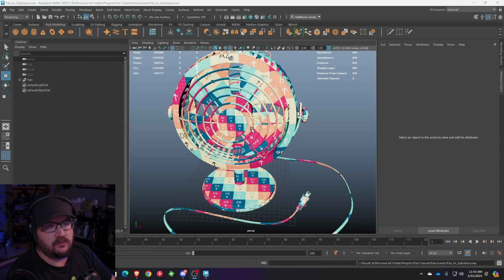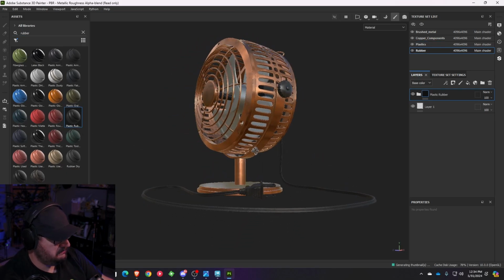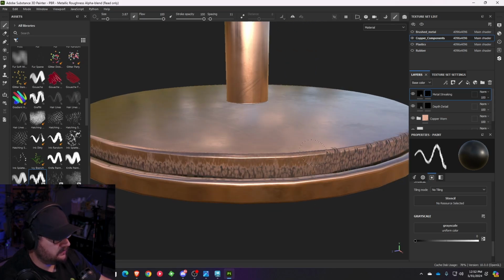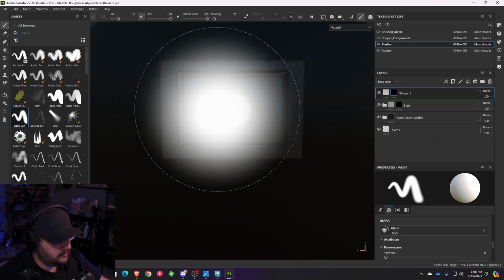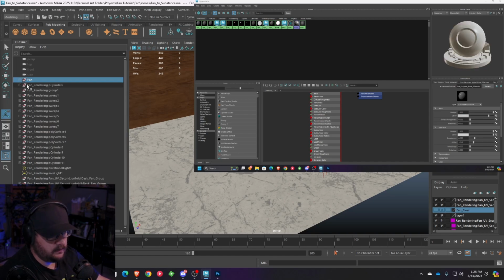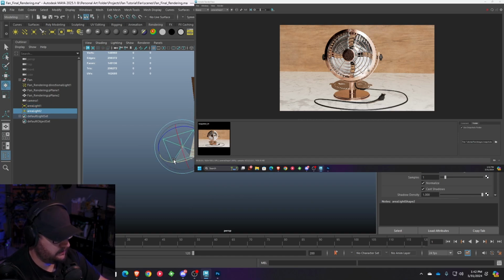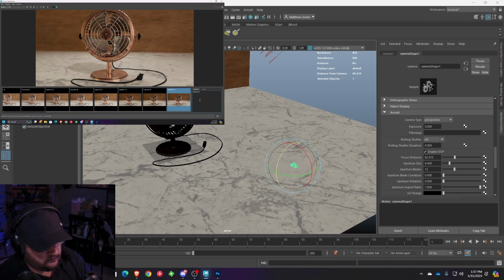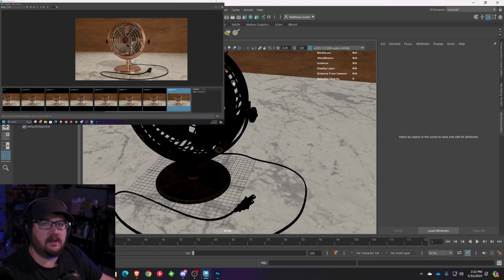Beginner Hard Surface Modeling Tutorial | Autodesk Maya | 3D Modeling Tutorial Part 6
If you are looking to get into 3D modeling or Hard Surface Modeling in Autodesk Maya this Tutorial may be for you! In Part Five of this tutorial series we will be setting up a basic lighting scene as well as building out materials for this project in Maya, Keep in mind there will be another tutorial for generating materials in Substance Painter if you have it!

I have provided all of the reference images below as well so you can follow along!

Chapters

0:00 Intro
0:51 UV Layout
2:01 Creating Color ID for Substance painter
5:43 Export to Substance Painter
5:23 Setting up Basic Lighting
11:25 Setting up Smart Materials
47:36 Exporting Substance painter textures to Maya
53:53 Setting up Maya Ai Standard Surface Materials
1:01:09 Rendering Setup and Lights
1:15:26 Camera Setup
1:33:49 Outro

Twitch.tv/Cryptic_Visionary